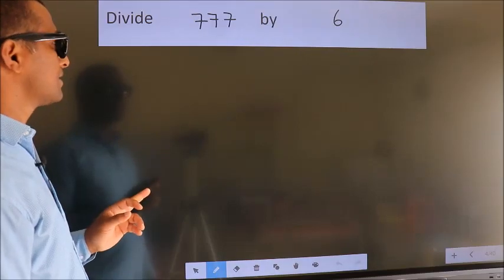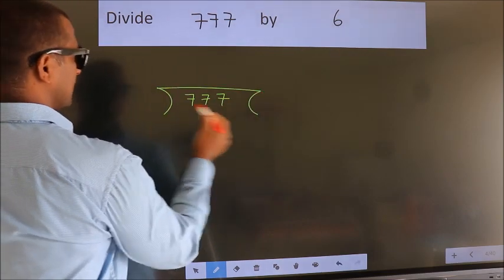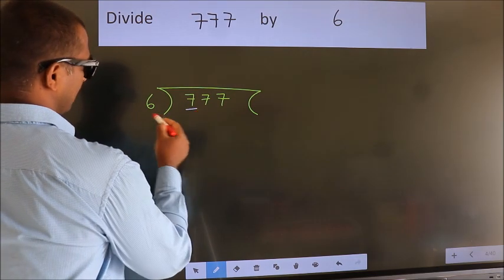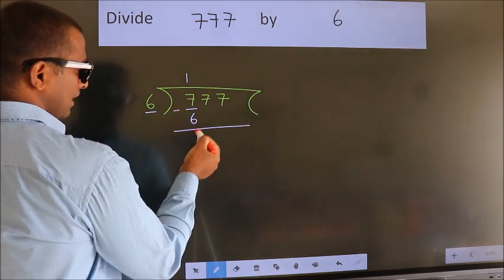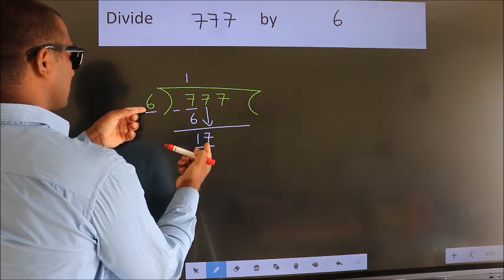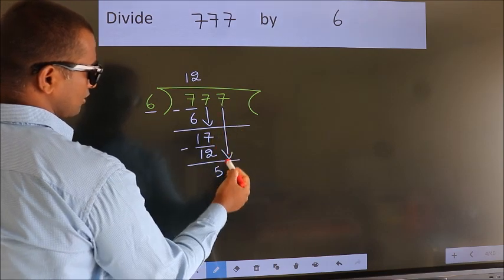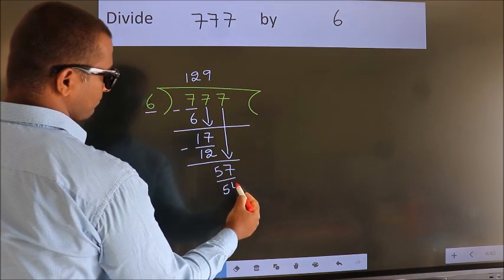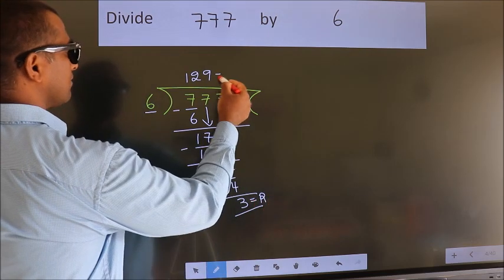Divide 777 by 6